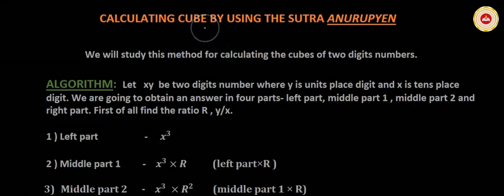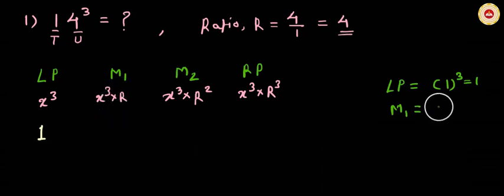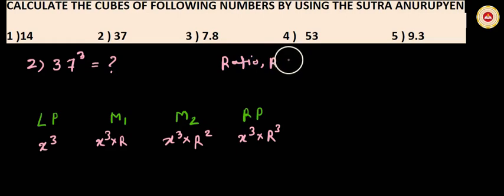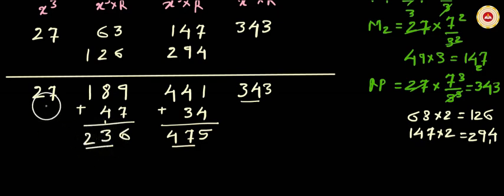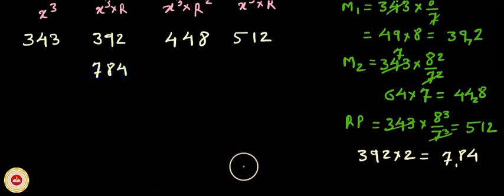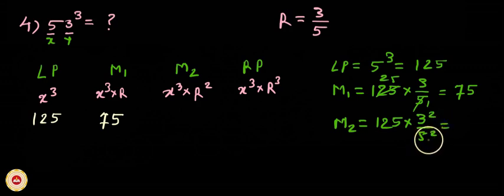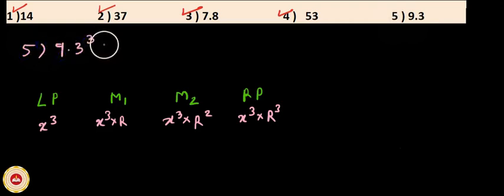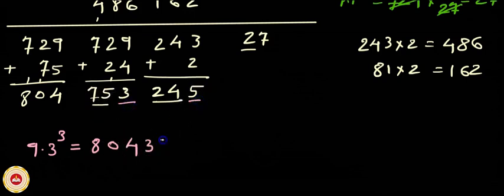10.1 Cube, Cubes by the sutra Anurupyen | Vedic Mathematics | English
In this video you will learn Cube, Cubes by the sutra Anurupyen in English Language.

Index
1.Bases and Deviations
2.Beejank method
3.Vinculum Numbers
4.Addition and Subtraction
5.Multiplication Table
6.Multiplication
7. Division
8. Square
9. Square-roots
10. Cube
11. Cube-roots
12. Divisibility
13. HCF and LCM
14. Simultaneous operations
15. Multiplication of polynomials
16. Division of polynomials
17. Squaring the polynomials
18. Square-roots of polynomials
19. Algebric HCF
20. Factorisation
21. Equations
22. Pythagoras theorem proofs